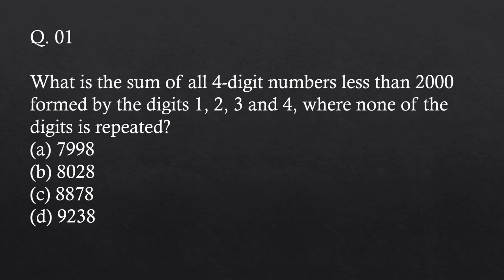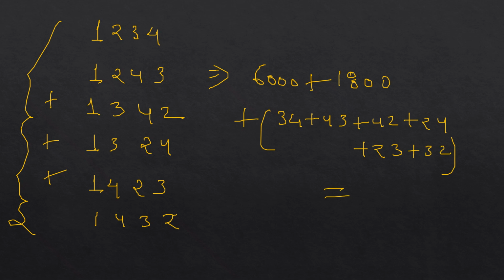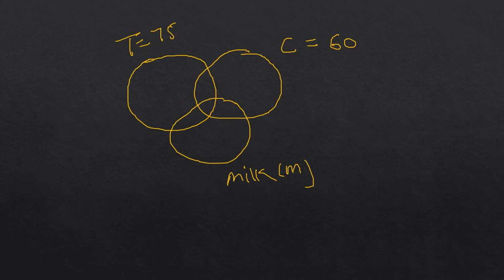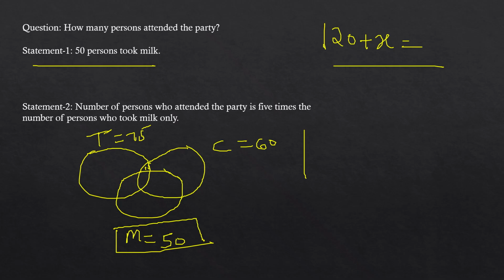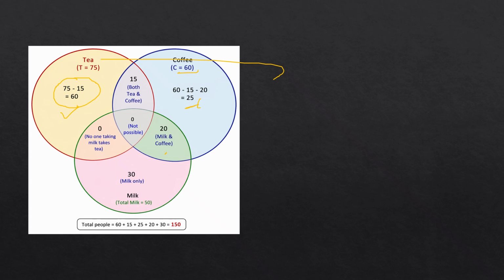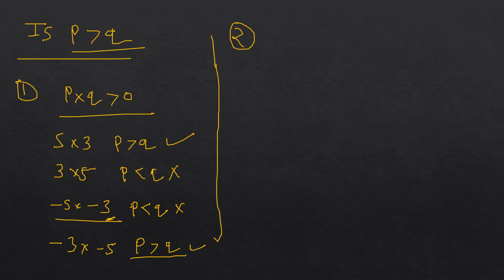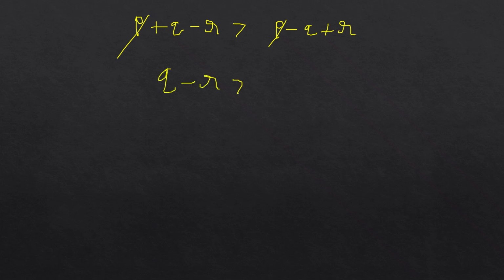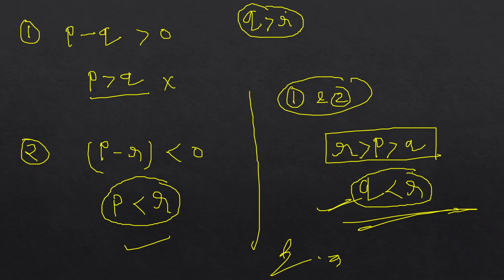DAY 04 | UPSC CSE PRELIMS 2026| PAPER -II | CSAT | 30 -DAY REVISION SERIES | BY SAGAR SAKALLEY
🚀 30-Day CSAT Revision Series for UPSC CSE Prelims 2026 | By @macroedtech @teammacroedtech

MacroEdtech brings you a comprehensive 30-day revision series focused on Paper 2 (CSAT) to help you crack UPSC CSE Prelims 2026 with confidence.

🎯 What you’ll get:

Daily structured revision
Practice-oriented approach
Exam-focused strategies

📅 Schedule: April 21 – May 21
⏰ Watch Daily: 8:00 PM (Recorded Sessions)

This series is designed to strengthen your concepts, improve problem-solving speed, and build exam confidence.

📩 Have doubts or queries?

🔥 Stay consistent. Stay focused. Let’s crack CSAT !